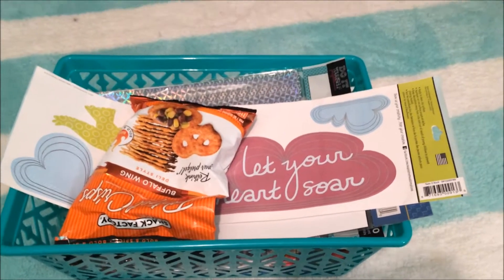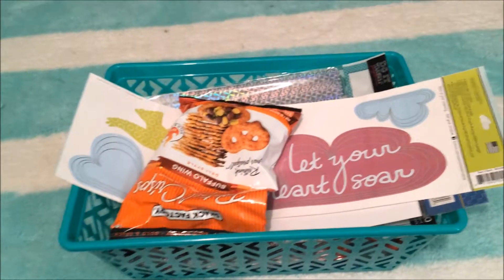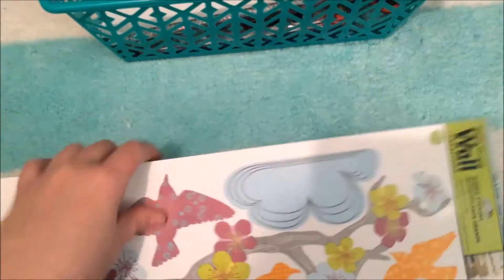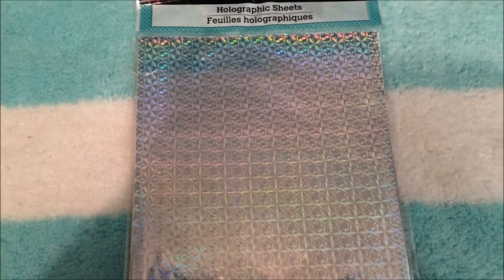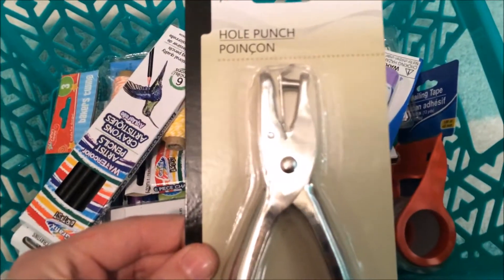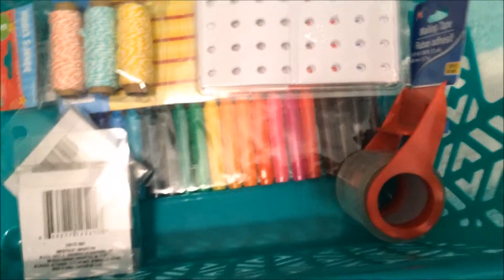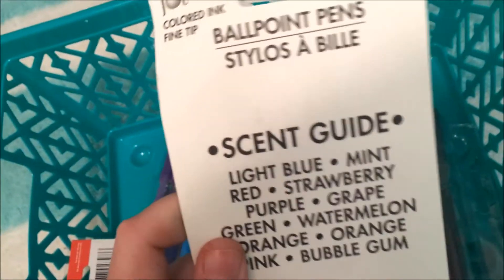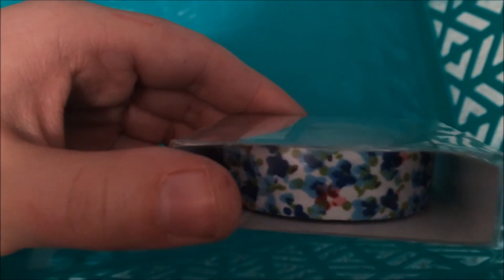Dollar Tree Craft Haul!